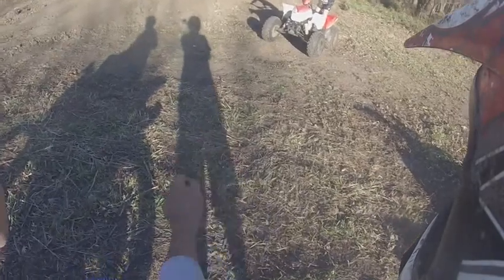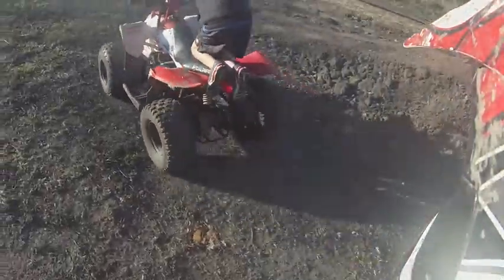HONDA 800?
Vlog 6